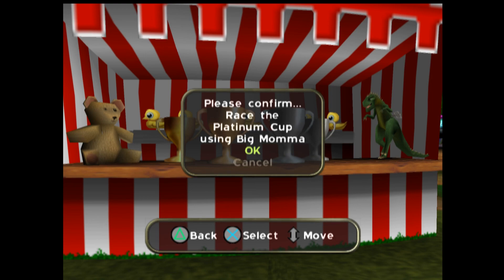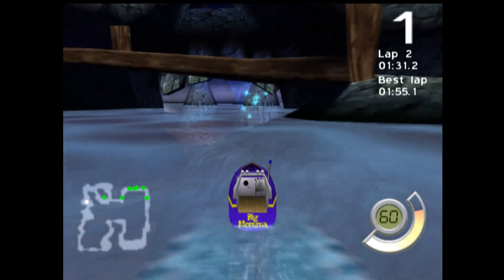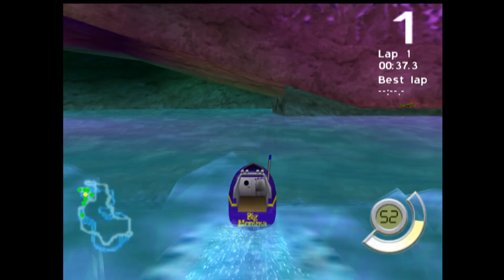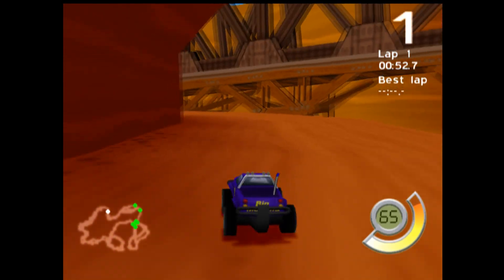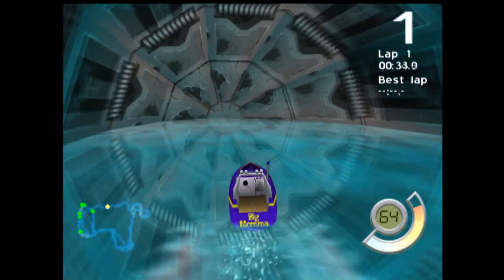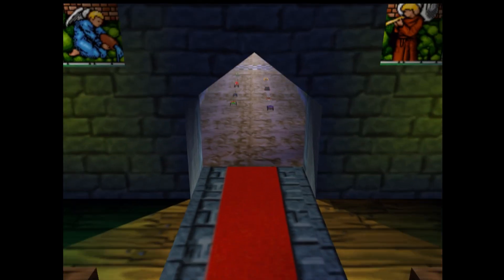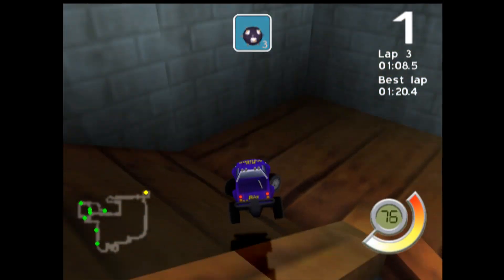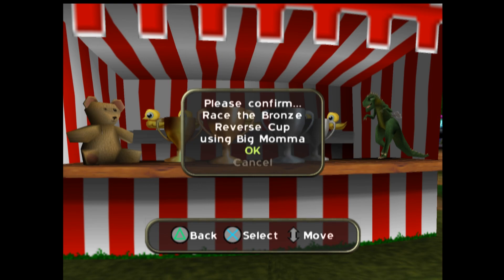Xin RePlays: RC Revenge Pro (PS2): Part 4: The Final Cup Returns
Well it was about time we got to the platinum cup. This means that the normal direction for the cups ends here, and we start unlocking the Reverse.

We also get the worst of the Pirate world levels here. Very unfortunate. You'd think this would be the longest of all the cups, yet Gold ends up being longer thanks to Monster World's final level. Quite humorous.